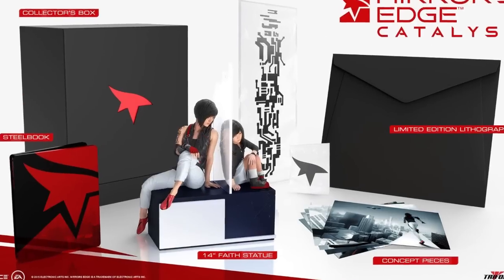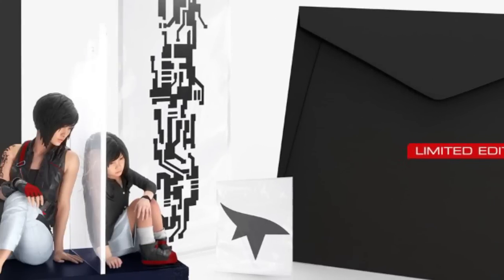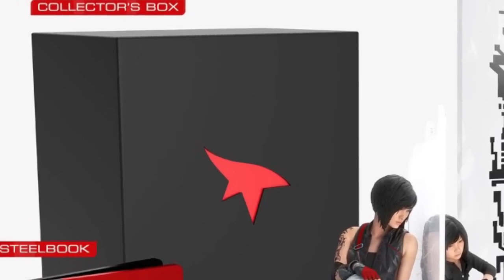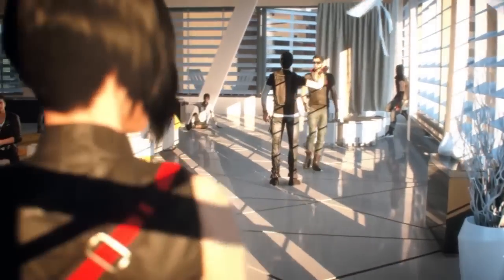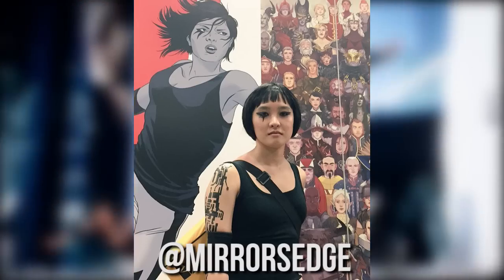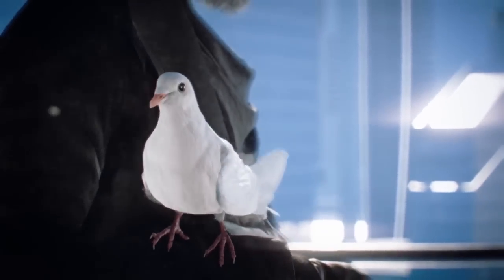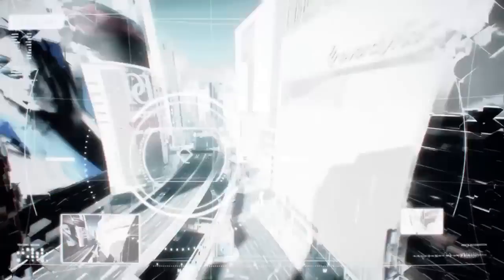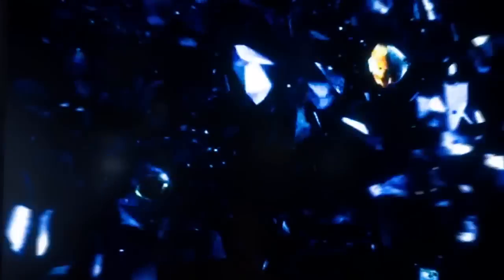Mirror's Edge Catalyst - Collector's Edition + Contest Details!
NEW - Mirror's Edge Catalyst News - The Official Mirror's Edge Catalyst Special, Limited Collector's Edition contents, details, and price have been revealed along with a Mirror's Edge Catalyst contest for San Diego Comic-Con 2015! Mirror's Edge Catalyst releases February 23, 2016.

*NOTE: In stores, there's also the option to buy a $140 version w/o the game.

Collector's Edition Bundle Contents include:
- Adult Faith/Young Faith diorama
- Exclusive Mirror's Edge Catalyst Steelbook Gamecase
- Exclusive Mirror's Edge Catalyst lithograph
- Set of 10 Mirror's Edge Catalyst concept pieces
- Temporary Mirror's Edge logo tattoo
- Temporary Faith arm tattoo
- Mirror's Edge Catalyst Themed storage box

▶ Check out more Mirror's Edge Catalyst news/content via EA Central's official Mirror's Edge Catalyst Playlist!

// Plav //